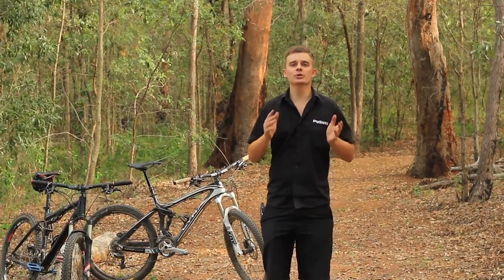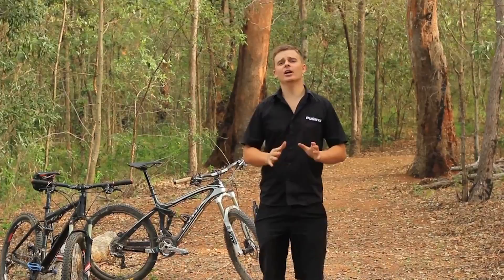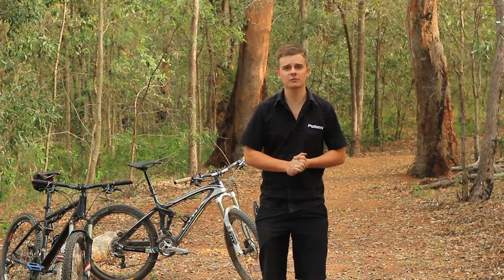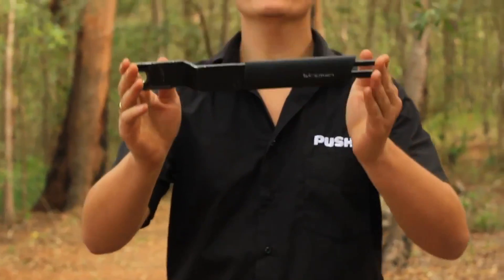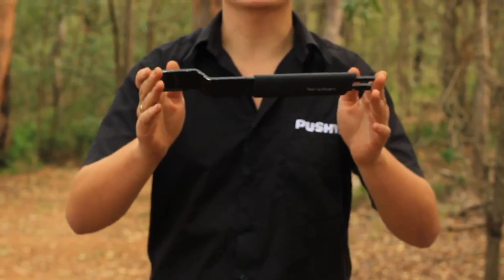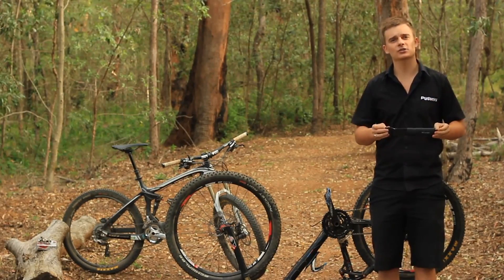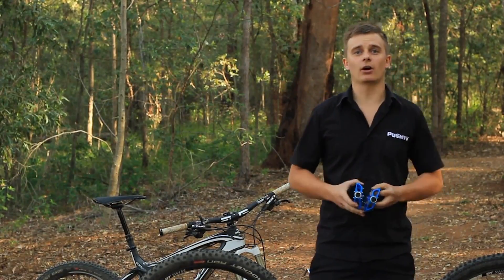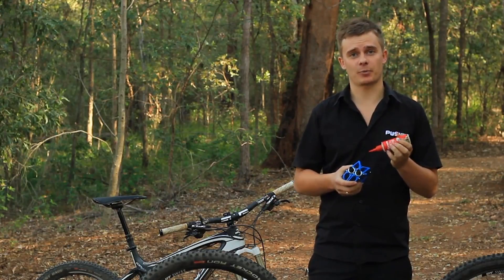PUSHYS HOW TO GUIDE: FITTING PEDALS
Fitting new pedals may sound like an easy job but a lot of people do not know how to do it or even where to start.
I will show you fit a new set of pedals in this how to guide and if you follow it step by step then you should not go wrong but if you do get stuck please contact Pushys on 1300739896 or email on
Get all the latest hints and tips for bike maintenance with the best industry accessories and parts knowledge.